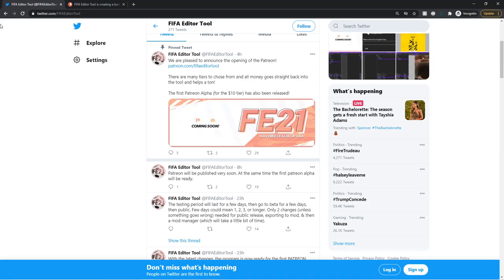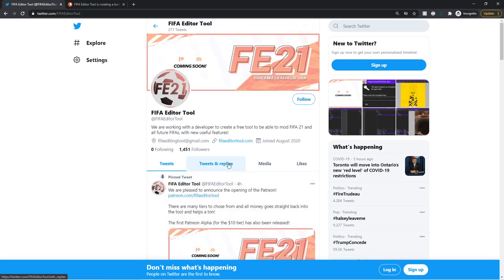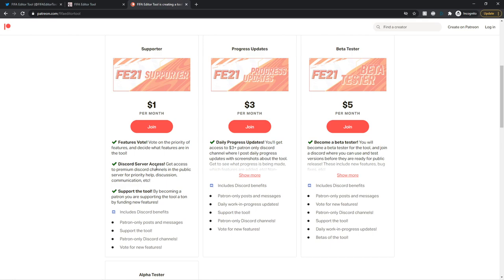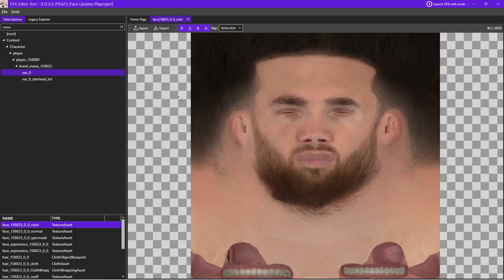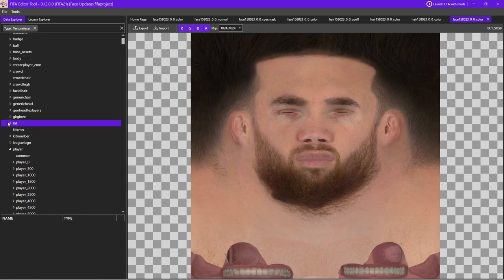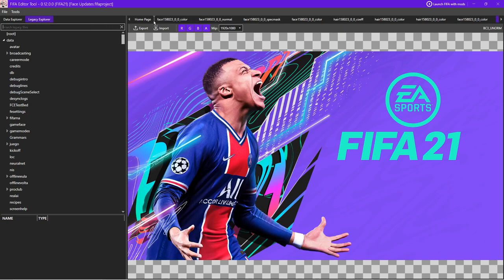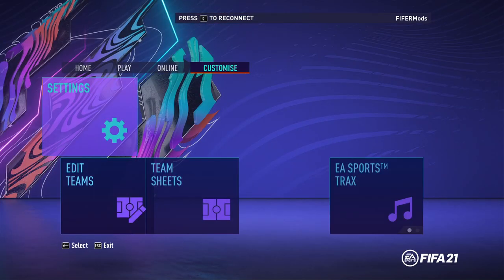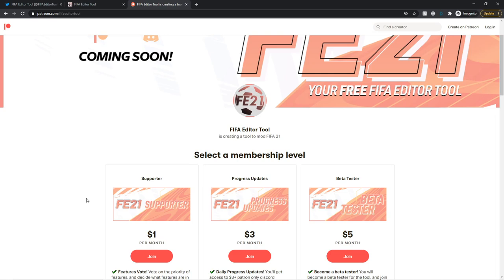FIFA EDITOR TOOL PATREON AND INFO! WE CAN MOD FIFA 21?!